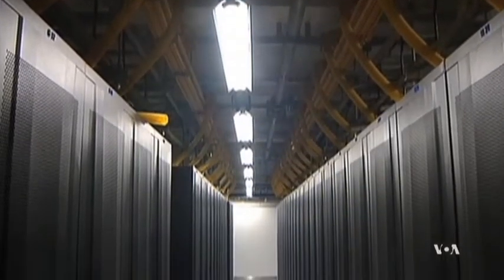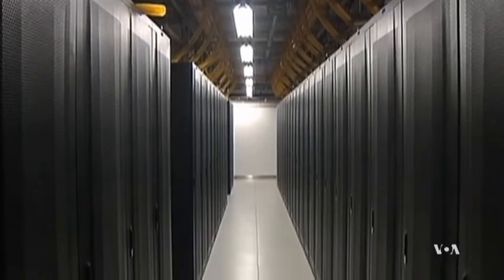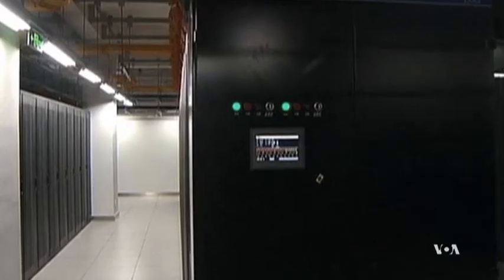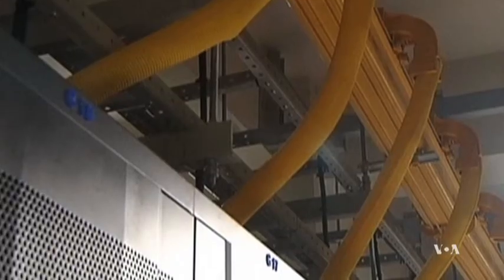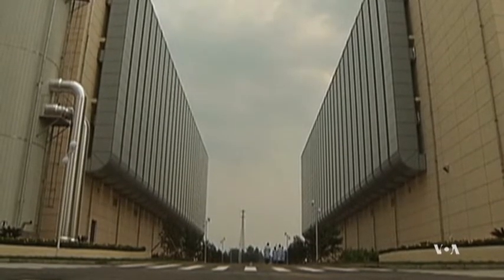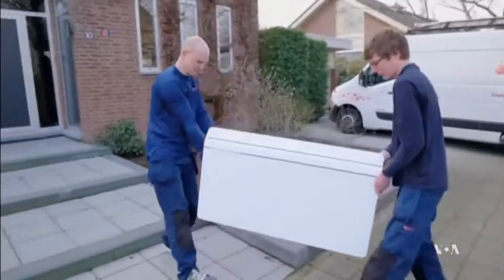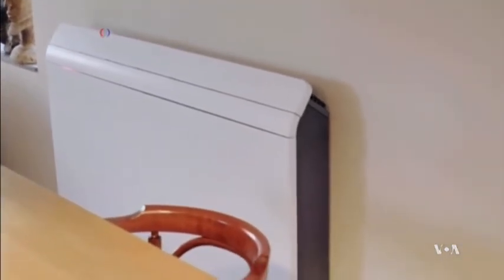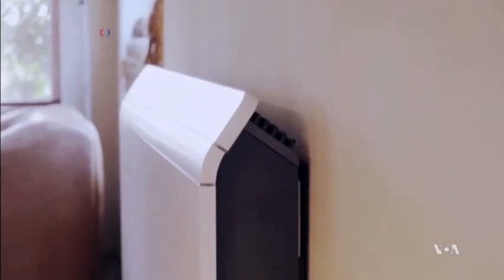Data Servers Could Heat Private Homes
As every computer owner knows, when their machines run a complex program they get pretty hot. In fact, cooling the processors can be expensive, especially when you're dealing with huge banks of computer servers. But what if that energy could heat private homes?  VOA’s George Putic reports that a Dutch energy firm aims to do just that.